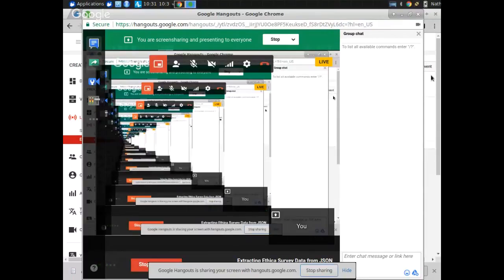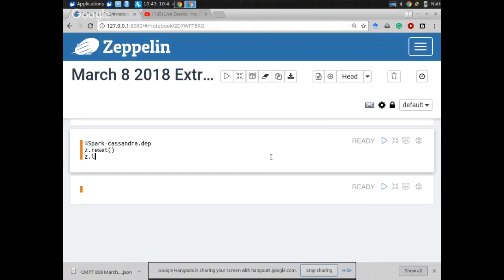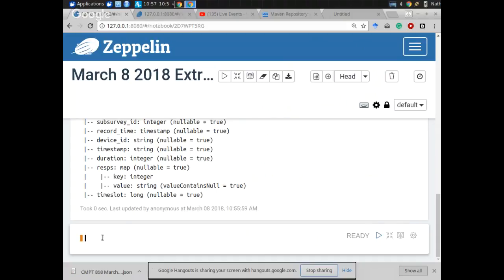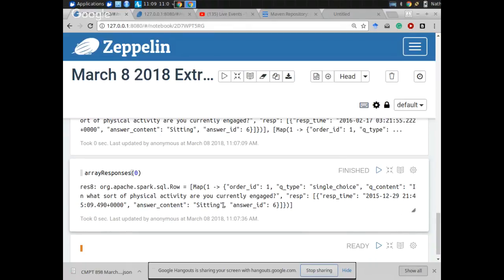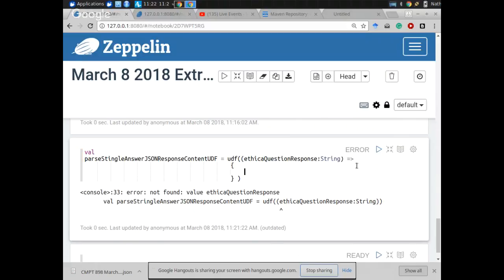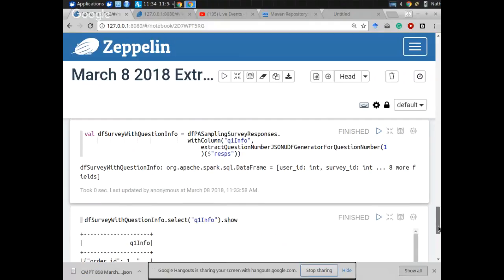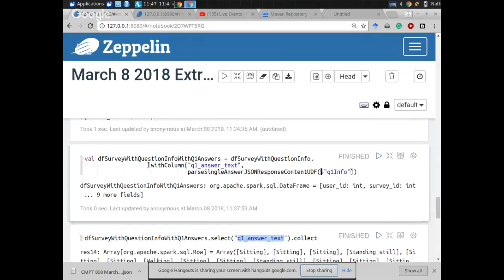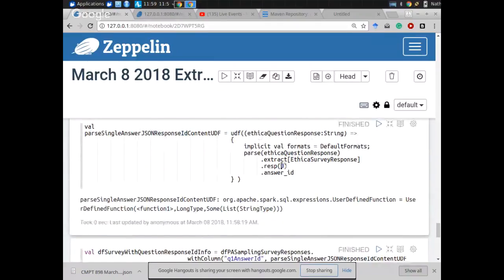Extracting Ethica Survey Data from JSON via Spark in Apache Zeppelin